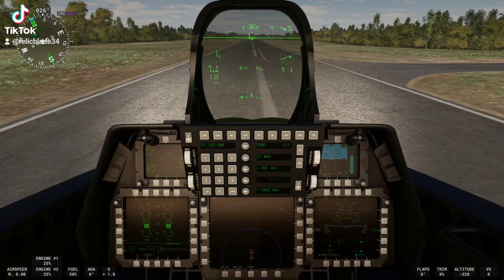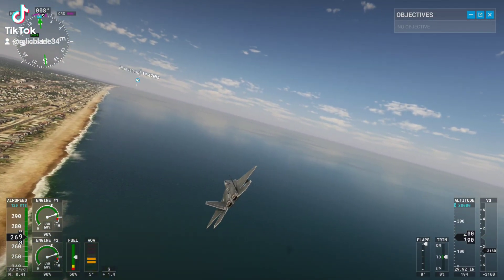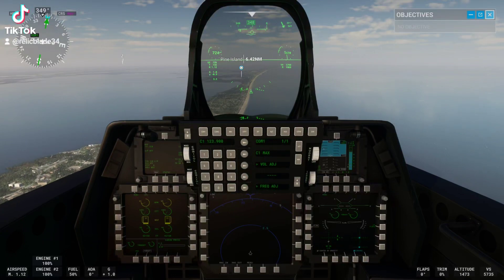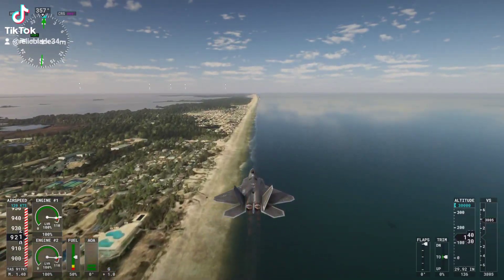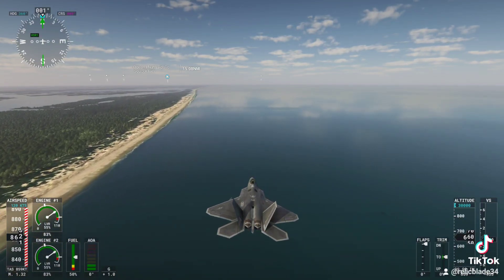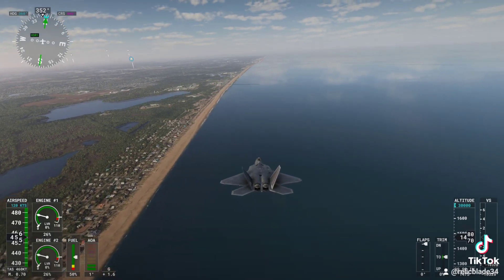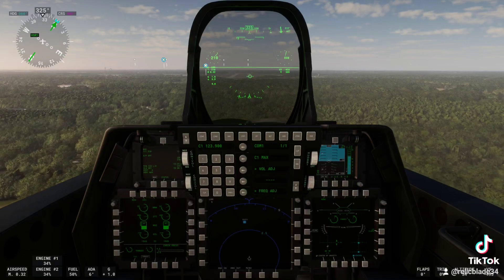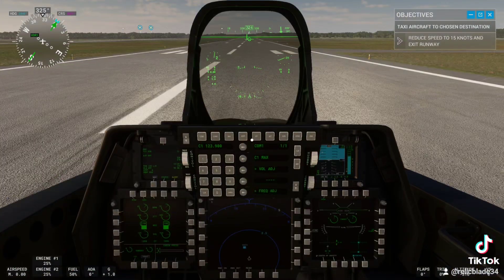MICROSOFT FLIGHT SIMULATER TOP MACH STUDIOS F-22A RAPTOR